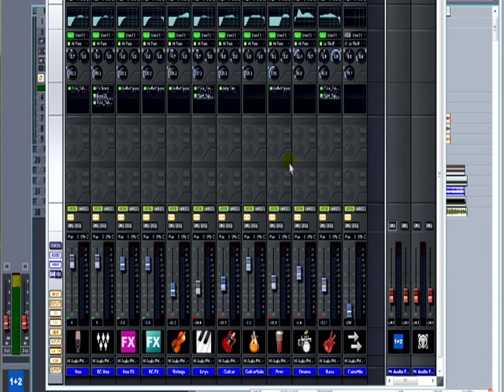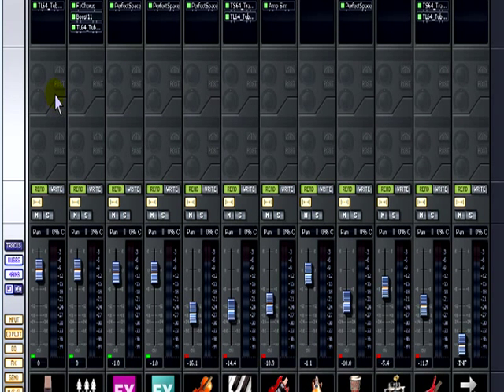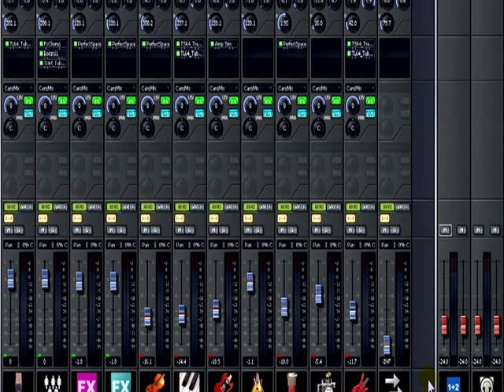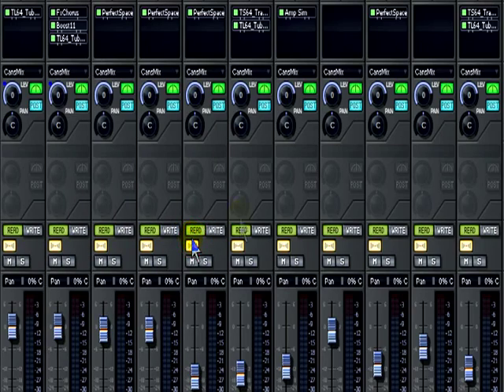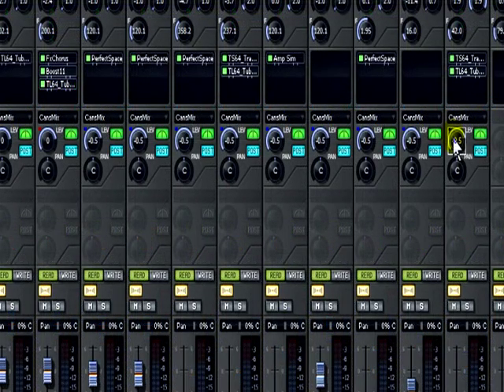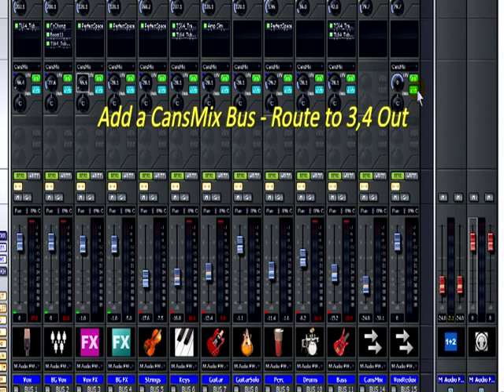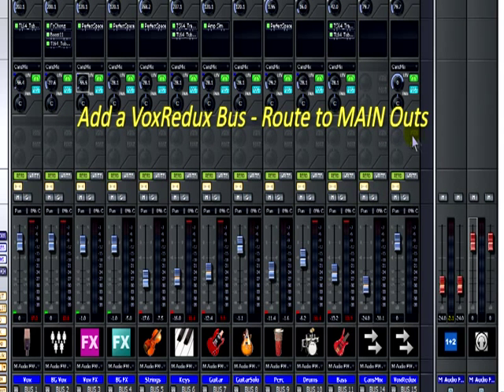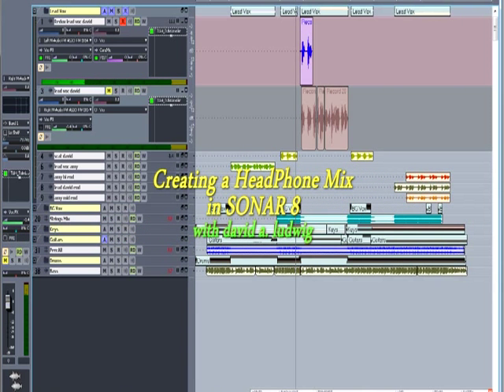Create a Headphone Mix with SONAR 8: Tutorial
David A. Ludwig shows you how to add a bus, add sends, and create a headphone mix in SONAR 8.